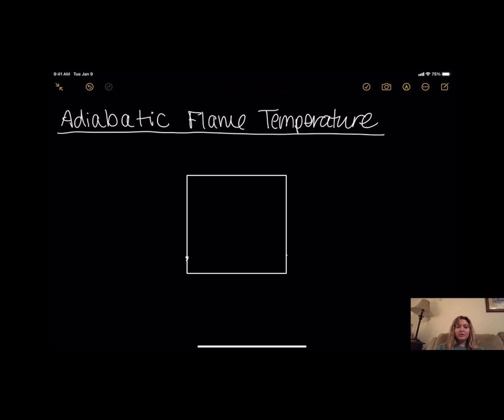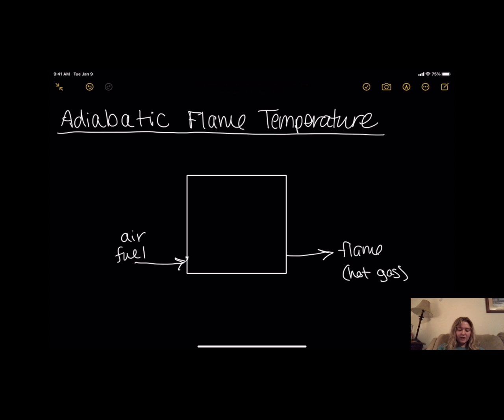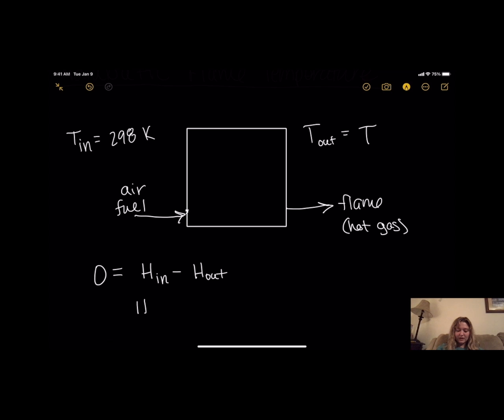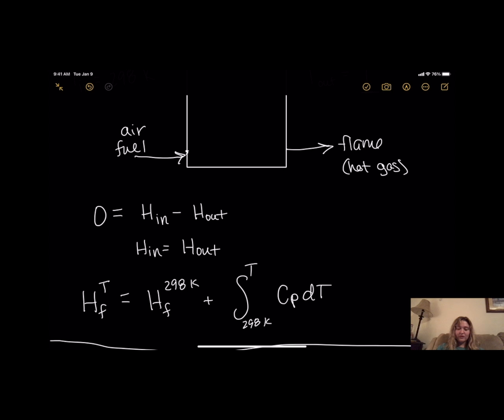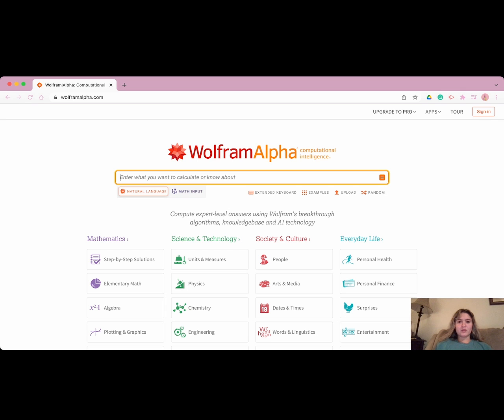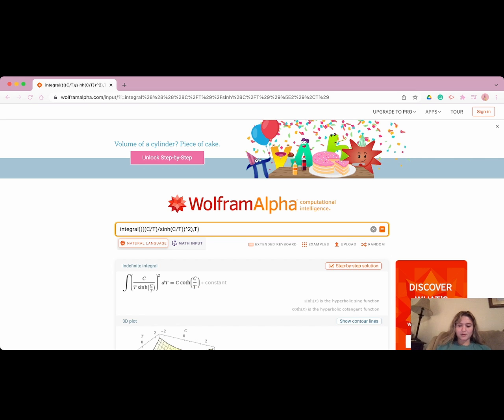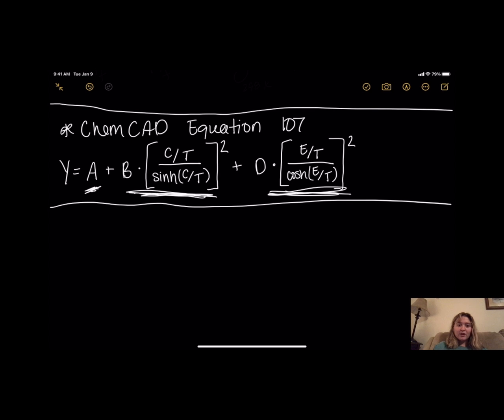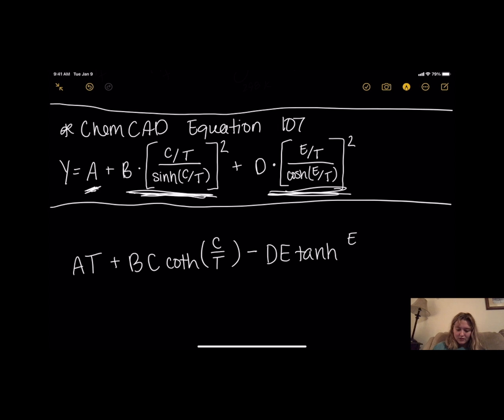Adiabatic Flame Temperature part 1